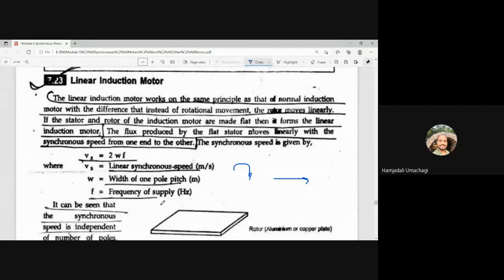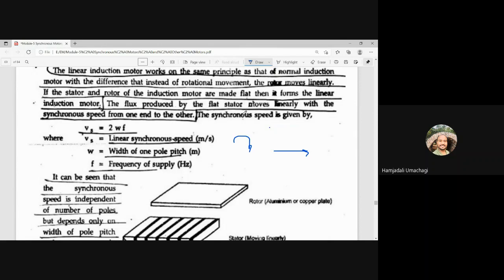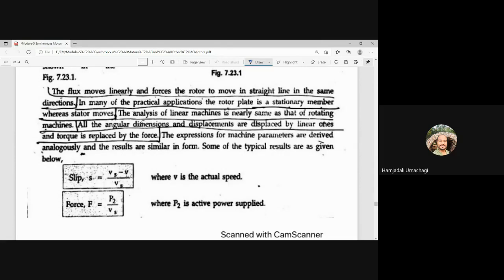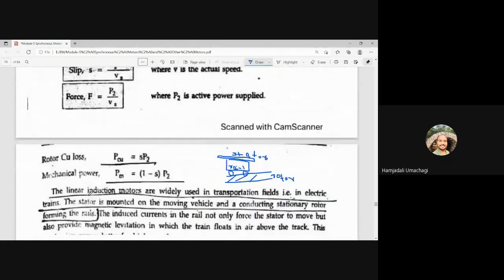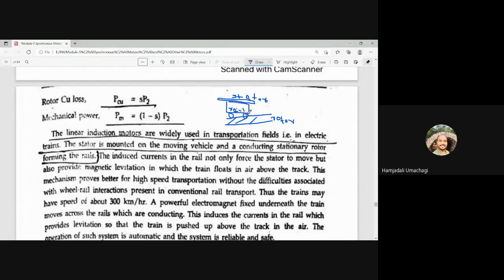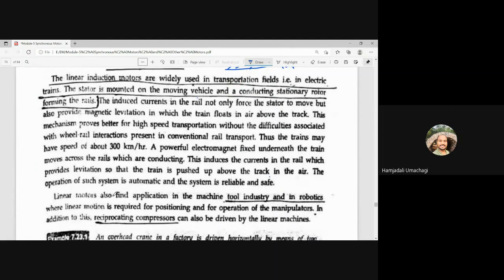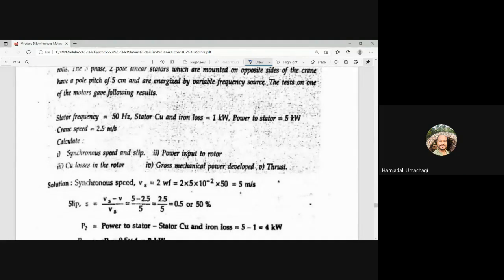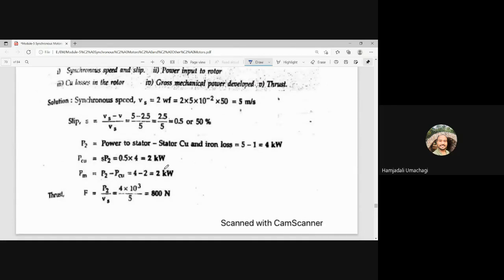48.Other Motors_Linear Induction Motor.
48.Other Motors_Linear Induction Motor.